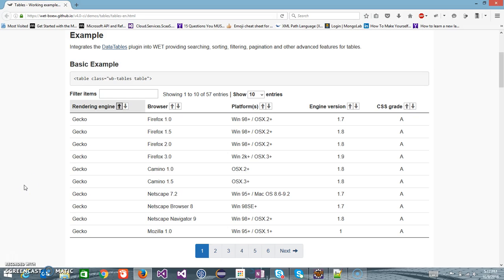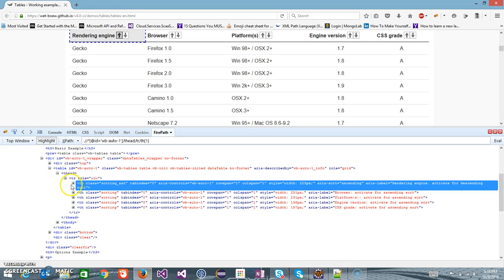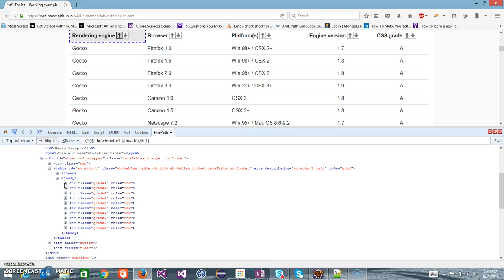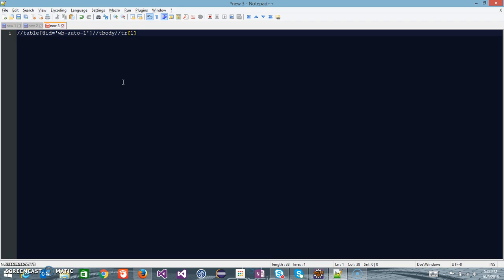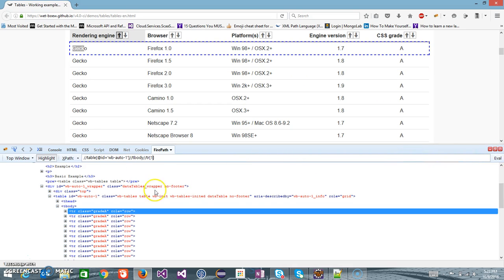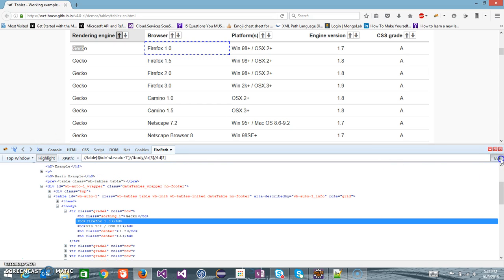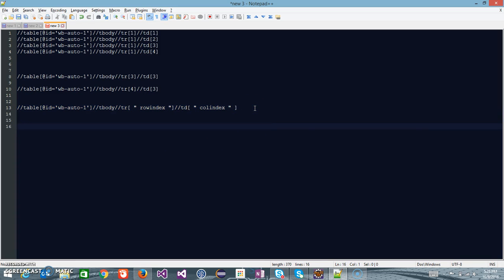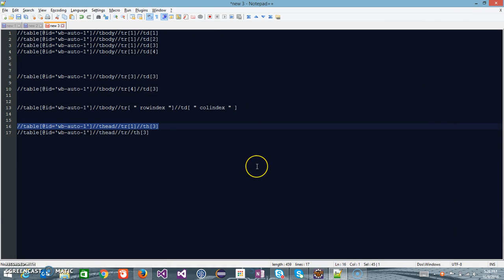2 Designing the xPath for Grid